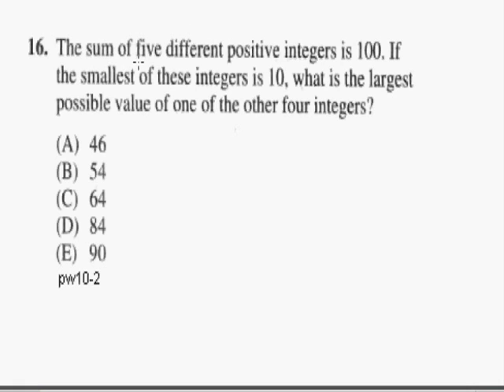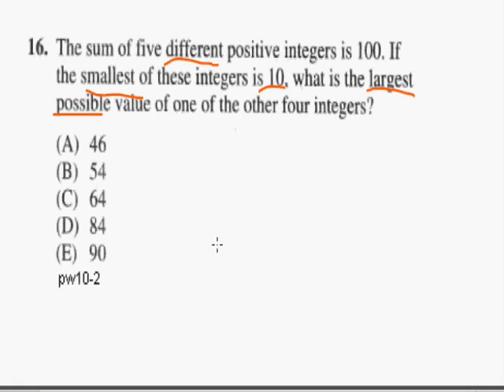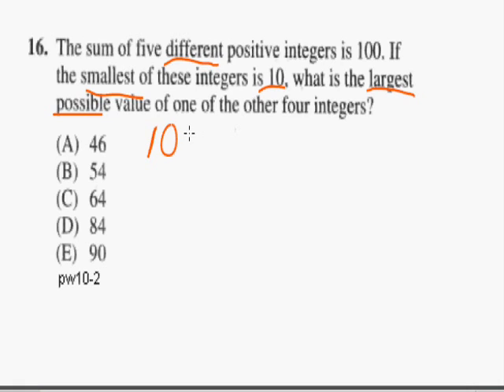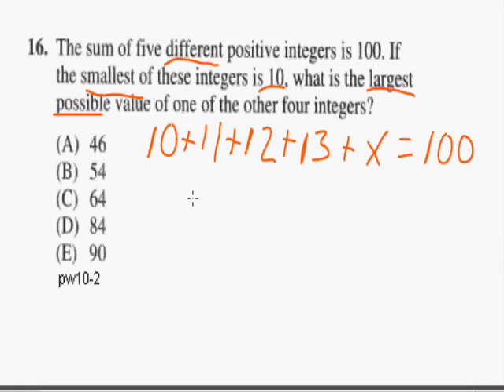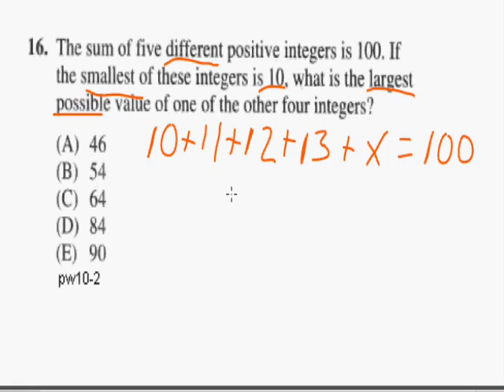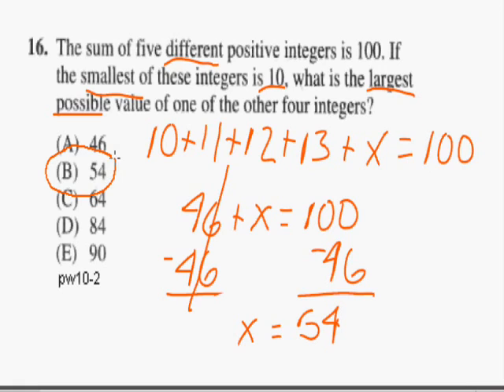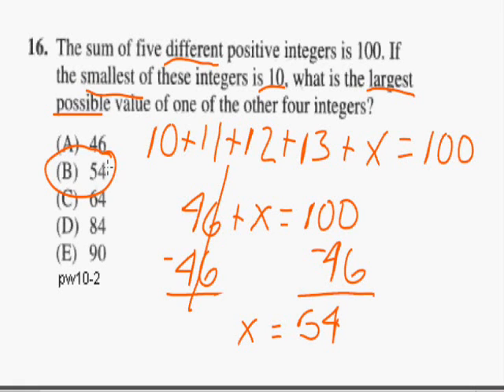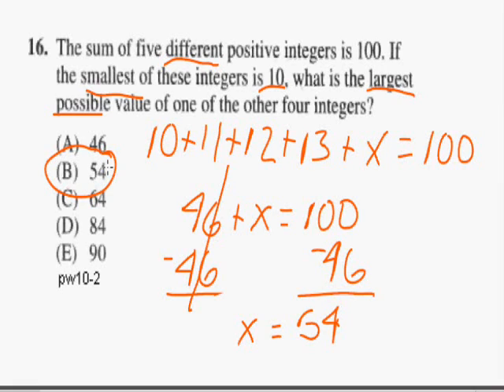Test Prep Tip of the Week: Drill Session 16 How to Approach SAT Word Problems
In this video James Maroney of discusses how to approach an SAT Word Problems.  Word Problems are one of the most difficult portions of the SAT Math section for most students, but they do not need to be.